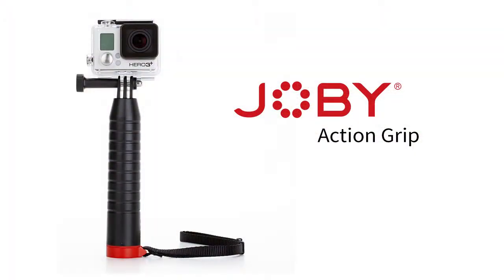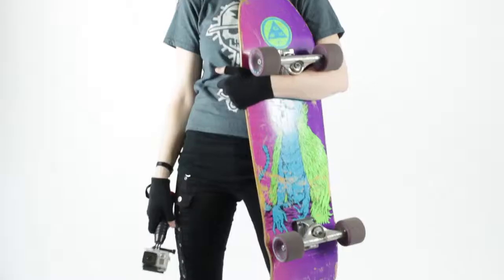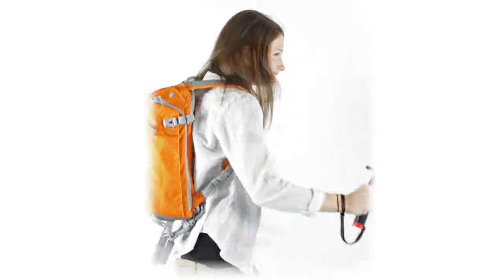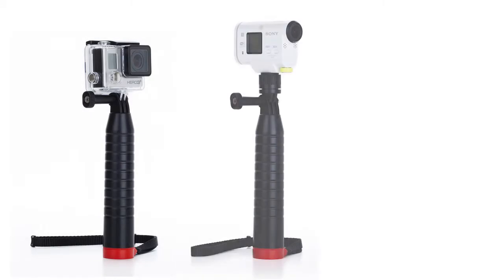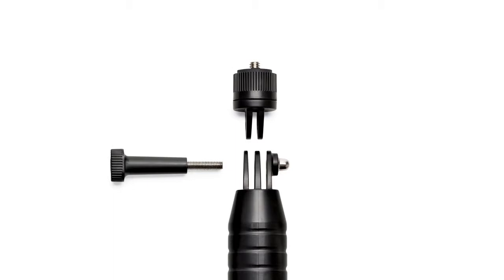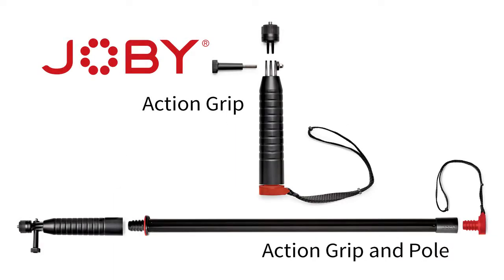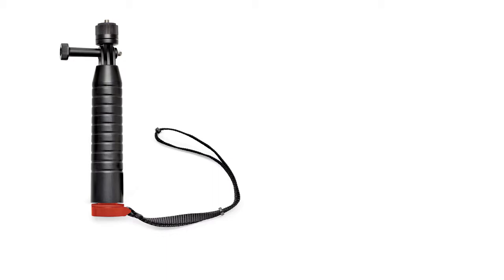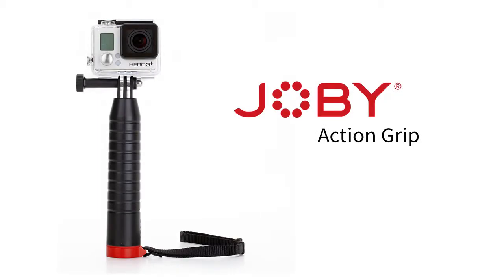Рукоятка JOBY Action Grip Action Grip & Pole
Рукоятка JOBY Action Grip & Pole беспечивает дополнительную эргономику и комфорт во время съемки с помощью Action камер. Благодаря удобному захвату рукоятку удобно держать в руке, легкий вес не затрудняет фото и видеосъемку и позволяет оператору более уверенно управлять камерой. Модель Joby Action Grip & Pole в комплекте с алюминиевым моноподом  позволяет вести фото и видеосъемку с высоты